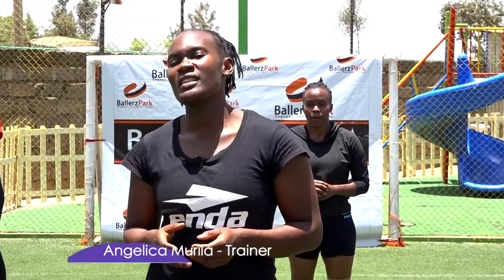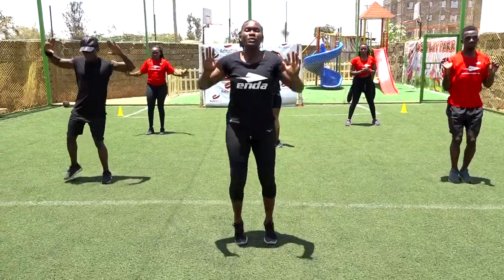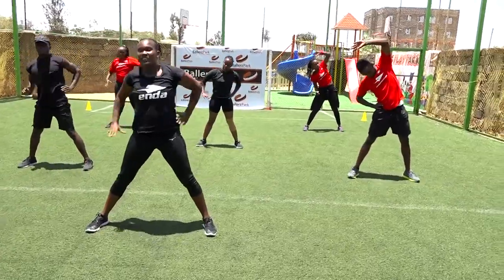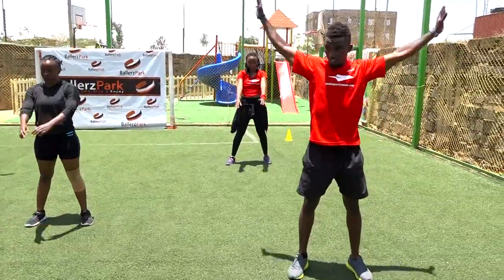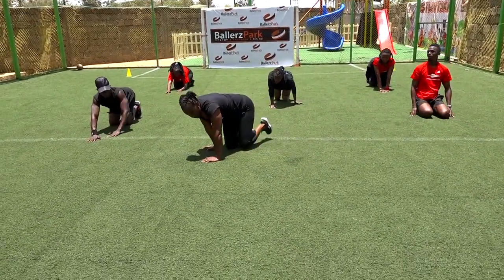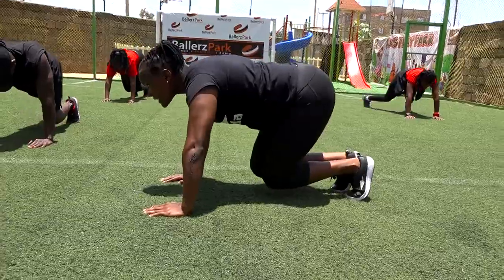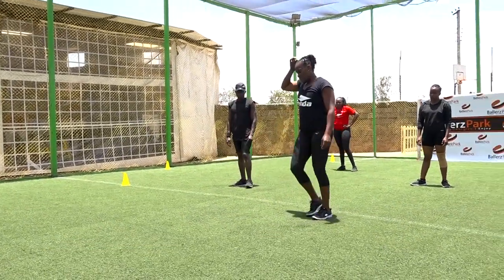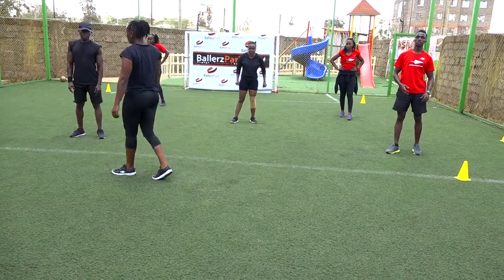PE @ HOME CITIZEN TV MUSCLEACTIVATIONS BY COACH ANGIE